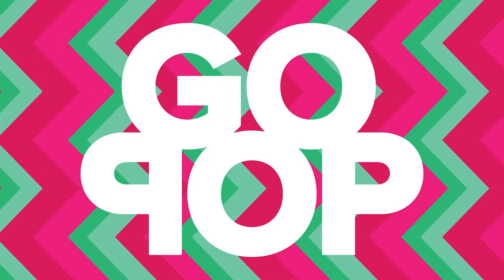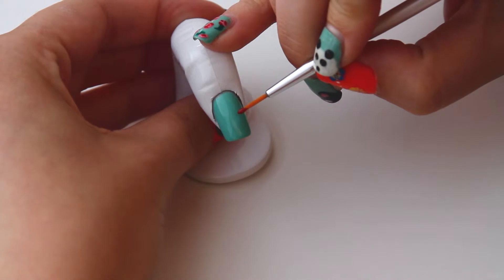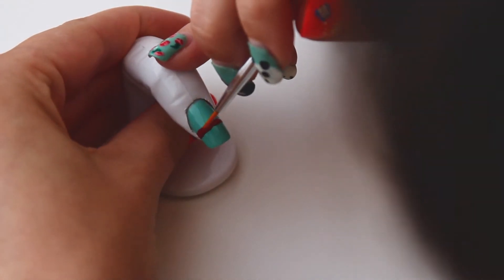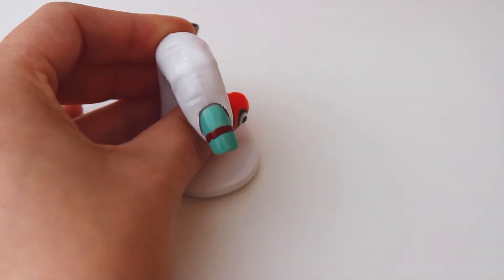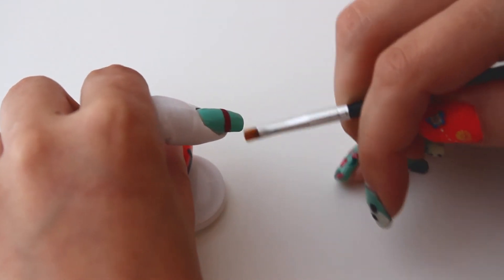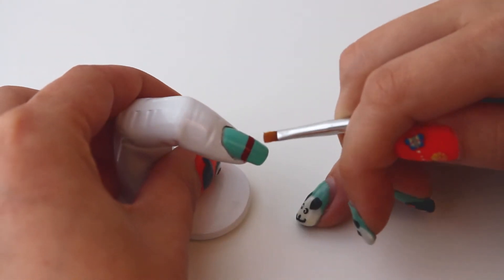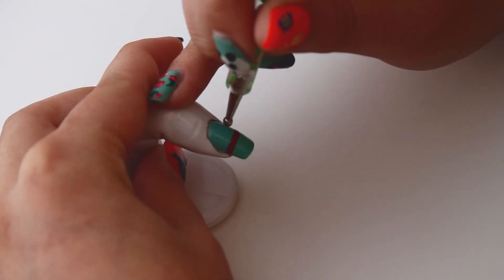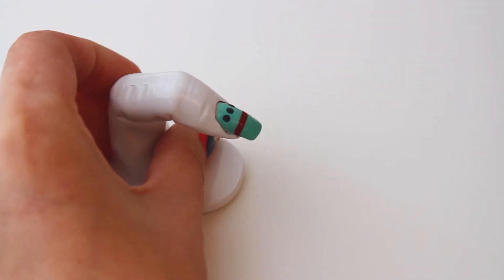Futurama Planet Express Ship Nail Art - Go Pop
Create a minimalist Planet Express ship on your nails! Hosted by Mo and Robert, nail art by Mo.